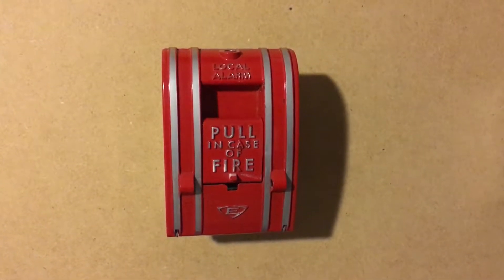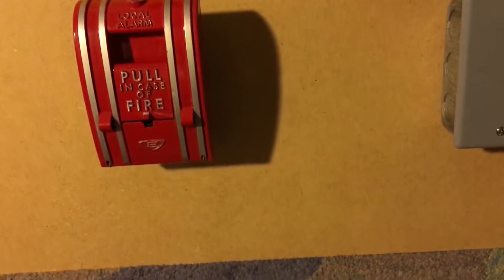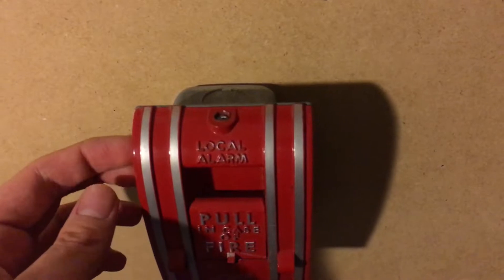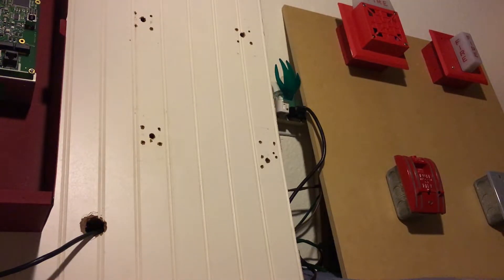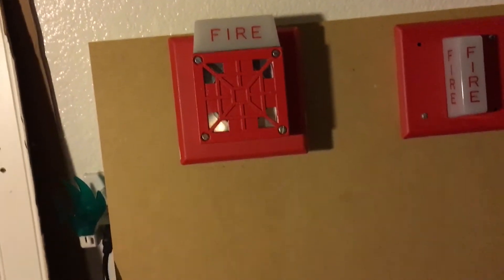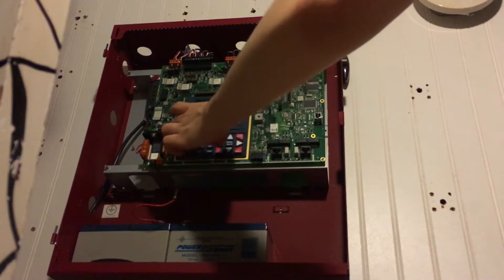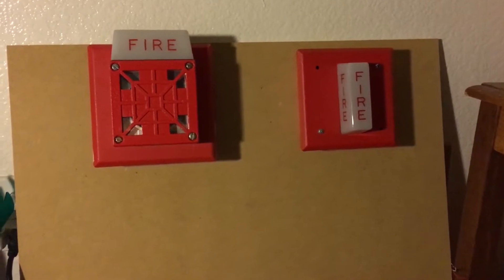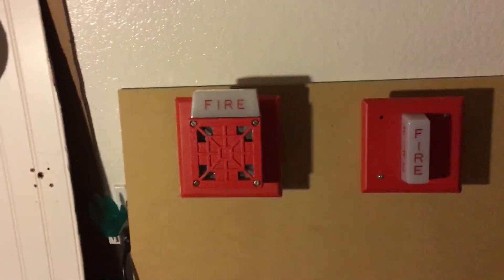Mini Test #57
Yep. Enjoy!